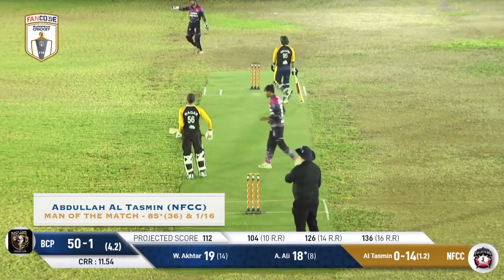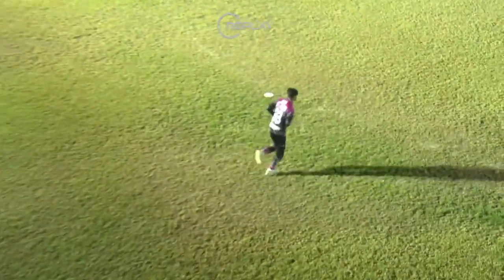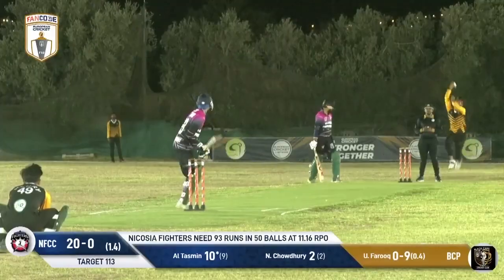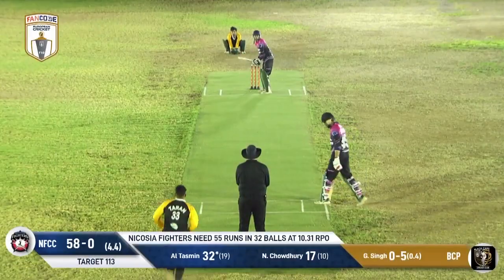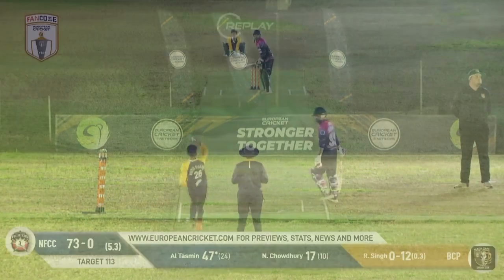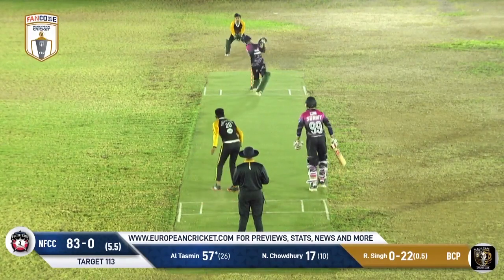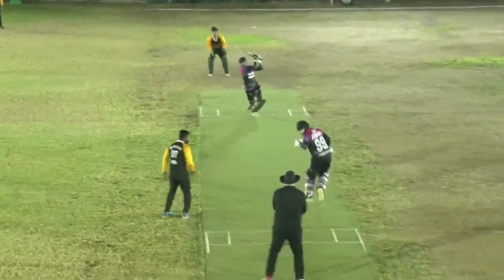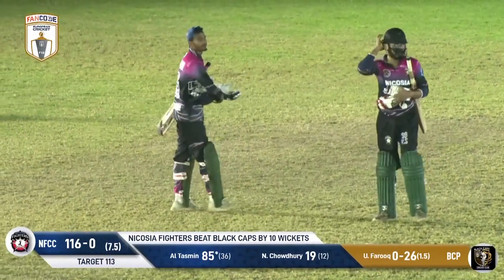MOM: A.Tasmin - NFCC vs BCP |Highlights |FanCode European Cricket T10 Cyprus Day 16 |Cyprus 2021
Man of the Match: Abdullah Al Tasmin (1/16) & 85*(36) - NFCC vs BCP | Highlights |FanCode European Cricket T10 Cyprus Day 16 | Cyprus 2021 | CTT21.075